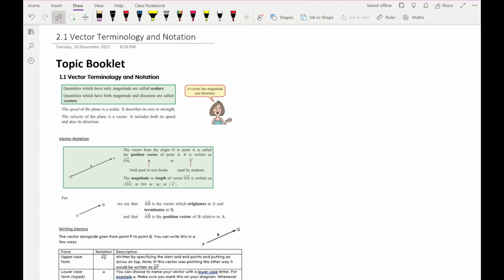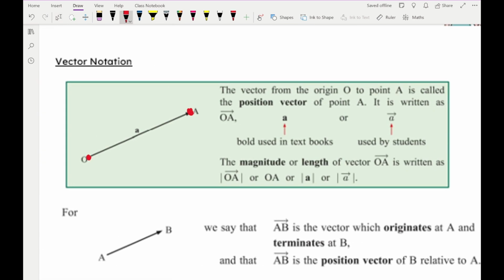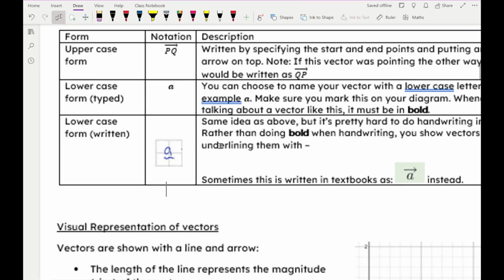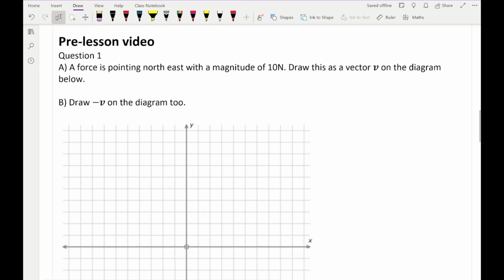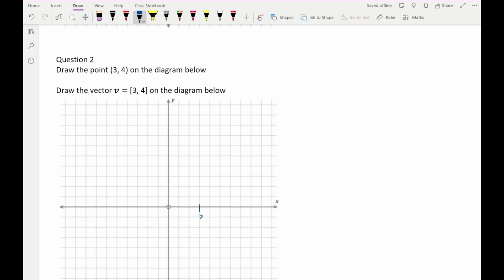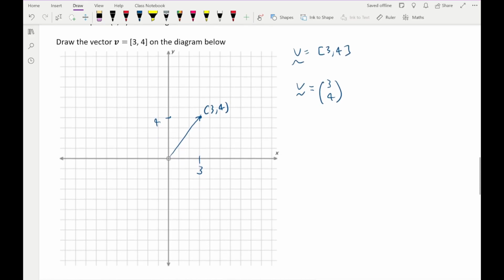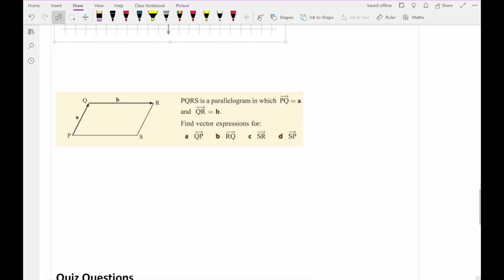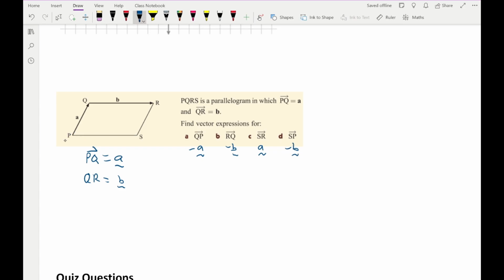11 Specialist Mathematics - 2.1 Vectors